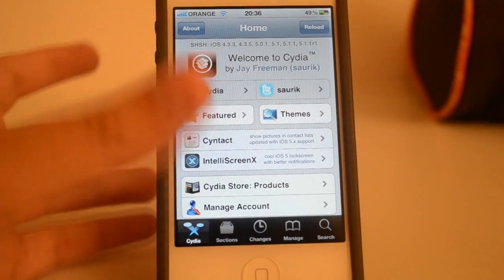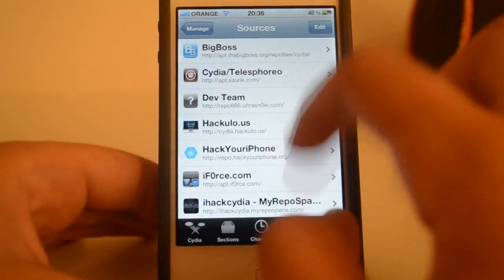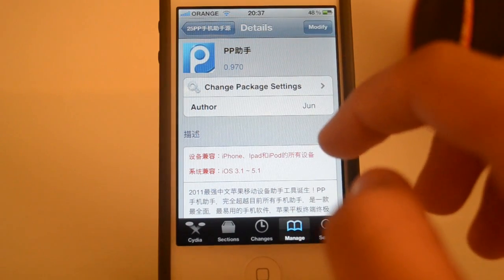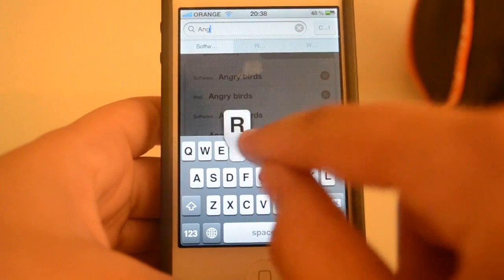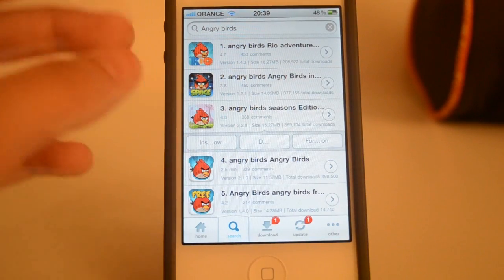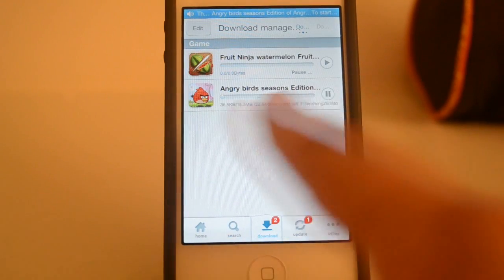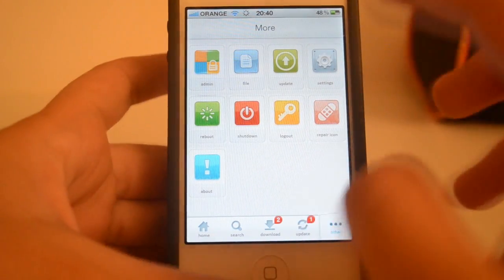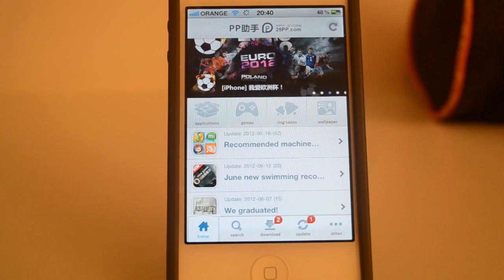25pp - Get Free Games, Apps, Wallpapers, Ringtones - Amazing Installous Alternative Review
Tutorial On How To Translate 25pp Into English-

For The iPhone, iPod and iPad